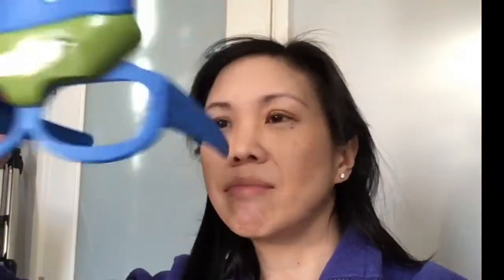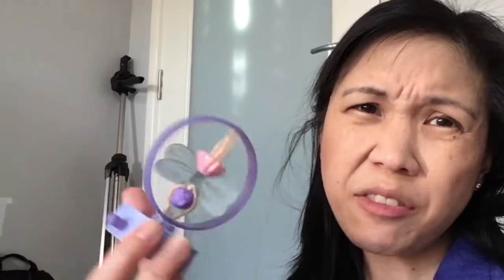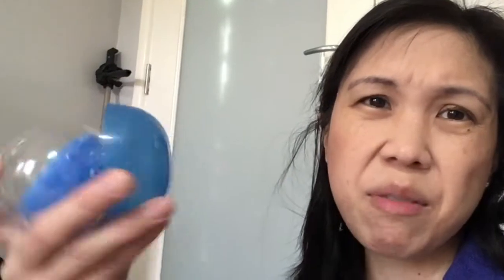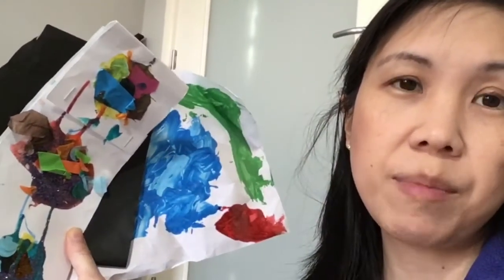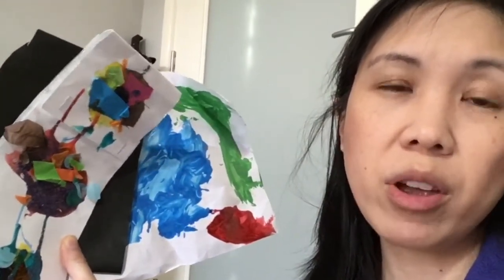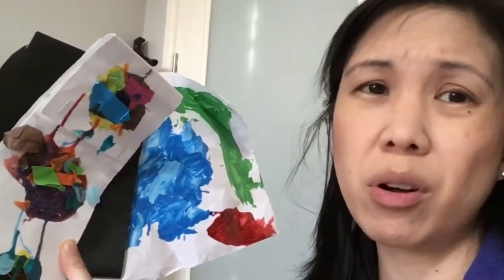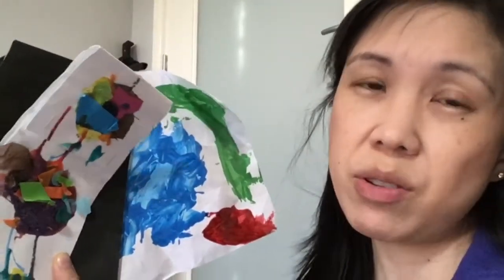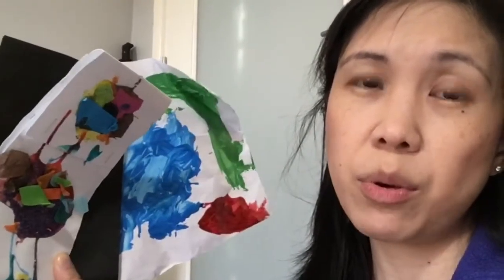Declutter in 30 days | Day 6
Declutter in 30 days - Day 6! Can I declutter in 30 days?

Please note: This is not a sponsored post and all the opinions expressed are my own.

Mel x